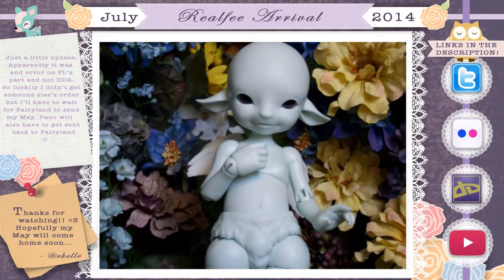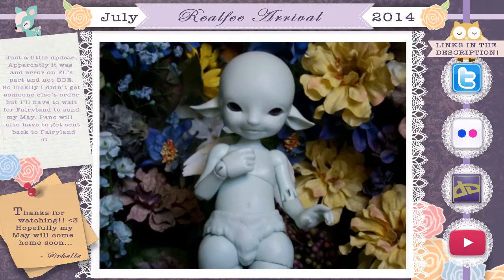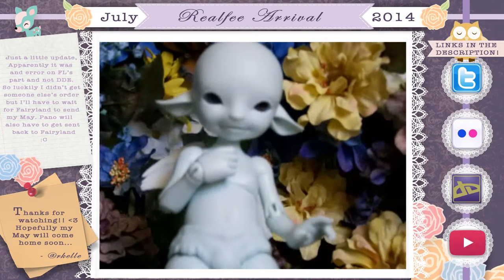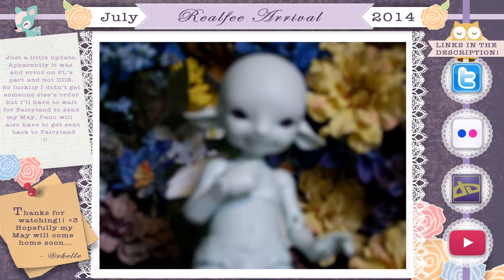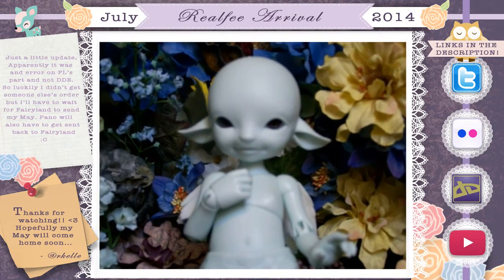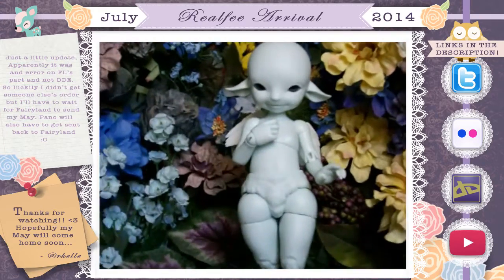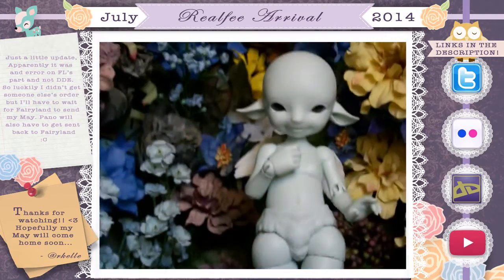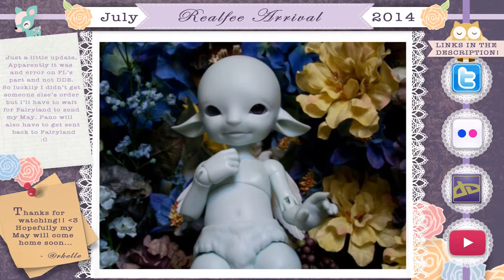Mint Realfee...Pano arrival? ;-;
;-;  i cri evr tim

^u^ Links to keep in touch with me!

All the BJDs I currently own and links to their company websites below. All faceups and painting are done by me. The ones with a * mark are the ones in this video.

Nostalgion (boy) is a Soom OE Shale Centaur, cream white skin.
Faustus (boy) is a Soom R. Shale, cream white skin.
River (boy) is a Soom R. Trond, bronze skin.
Shu (boy) is a Soom OE Serin, cream white skin blushed to a peachy skin color.
Raum (intersex, male pronoun) is a Soom OE Appini/Argil, bronze skin.

Etzel (boy) is a modded Bambicrony Emily, tan skin.

Rumor (girl) is a Fall in Doll Force (ABS), white skin.

Zephyrus (boy) is an Aileendoll Lapis, white skin.

Rem (boy) is a Xagadoll Kiki, normal skin.

Phyre (boy) is an Alchemic Labo Unoa Sist, fresh skin.

Euclid (gender fluid) is a modded Fairyland Minifee Luka, Beautiful White skin.
Roo (boy) is a Fairyland Littlefee N.F. 2014 faceplate, Normal Skin.
*Patina Morrow (girl) is a Fairyland Realfee May (accidentally a Pano right now OTL) , Designer Mint skin.